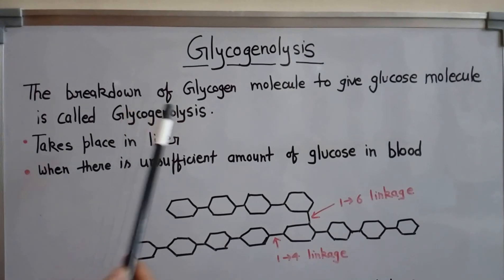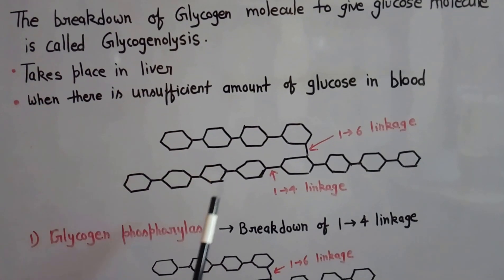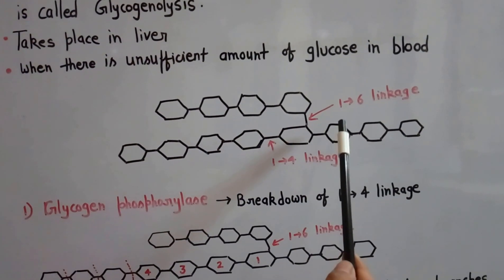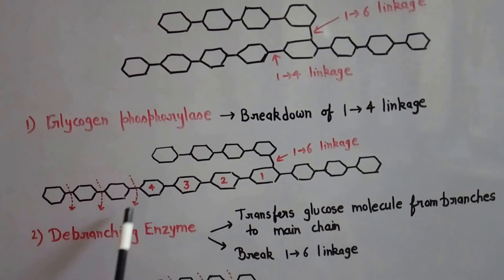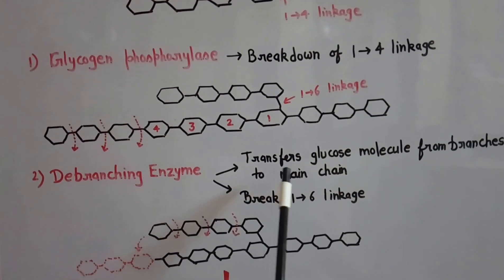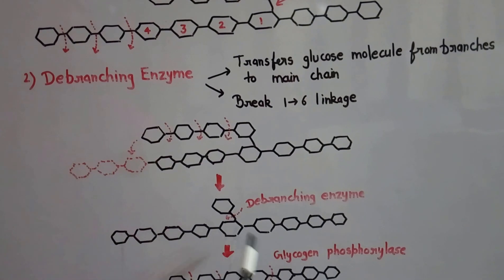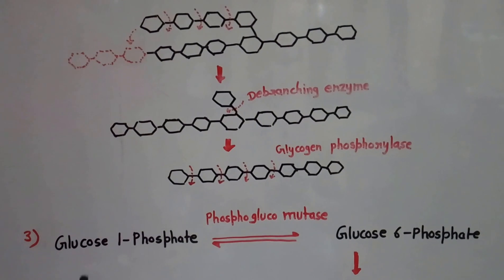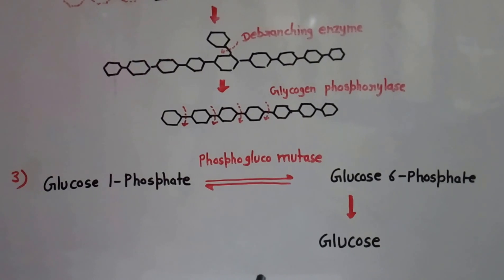Metabolism of carbohydrates part 4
Glycogenolysis